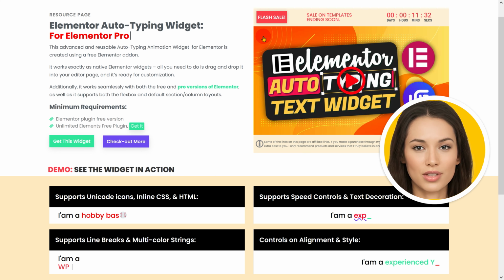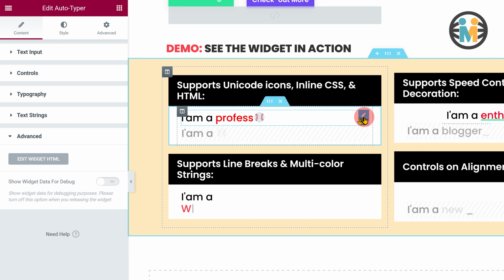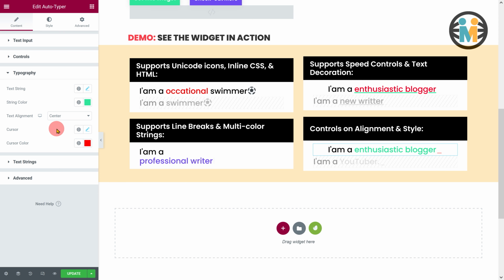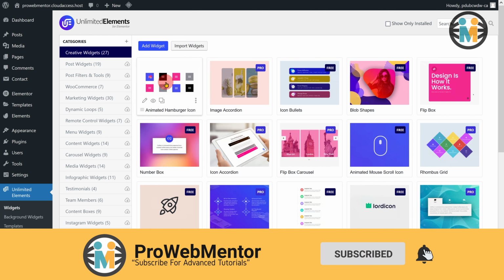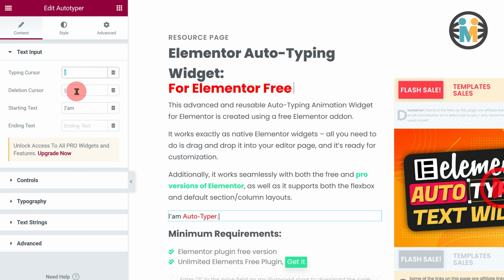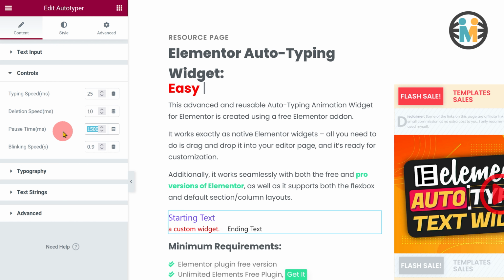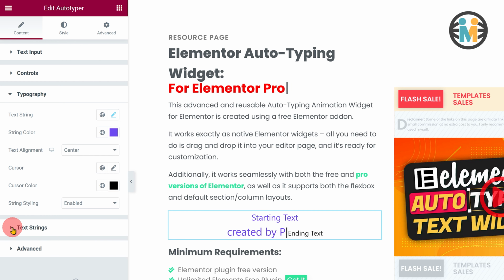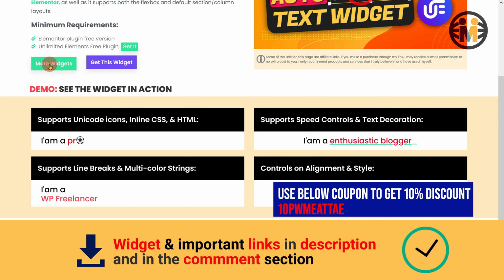Elementor Text Typing Effect Widget: [Auto Typing Effect animation Widget]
🔗 Demo Links:
🌐Elementor Text Typing Effect Widget - Demo

Introducing you to an advanced Elementor custom widget that can create a captivating auto-typing text animation effect.
If you are a regular viewer of my channel, you might recall my previous tutorial on how to add typing text animation to a website using a code snippet.
While that video was well-received, it had some limitations in terms of usability and functionality. For instance, replicating the same effect on multiple sections of a web page required some basic understanding of front-end web development languages, and modifying the code snippet could be a daunting task for beginners.
To overcome these challenges and provide more advanced functionality, I have created this new Elementor custom widget for an auto-typing text animation effect.
With this advanced and reusable widget, you can add creativity and engagement to your website without any coding experience.
Apart from this, it works exactly like native Elementor widgets - all you need to do is drag and drop it into your editor page, and it's ready to be customized to your liking.
Furthermore, it seamlessly works with both the free and pro versions of Elementor, and it supports both the flexbox and default section column layouts.
In addition to its user-friendly interface and customizable controls, this widget is equipped with advanced features such as support for Unicode symbols as cursor icons, inline CSS styling, and HTML markup. This means that you can create a text string with dual colors and a cursor similar to the example shown here.
Furthermore, the widget supports line breaks and multi-color strings, giving you even more customization options. You can also control the typing speed, deletion speed, cursor blinking speed, and pause time between the ending of the typing and the start of the deletion animation, and add various text decorations like the ones shown here.
Additionally, you can set alignment with responsive controls, which allows for different alignments on different devices. All in all, the Elementor auto-typing text animation widget is a powerful tool for creating engaging and dynamic text animations on your website.

📖 Here are the chapters ↓↓↓↓
📖 (00:00:00) Intro
📖 (00:00:58) Demo
📖 (00:02:42) Downloading Widget
📖 (00:03:24) Importing Widget
📖 (00:05:14) Customizing Widget
📖 (00:09:47) Outro